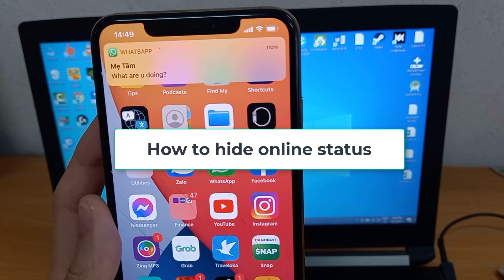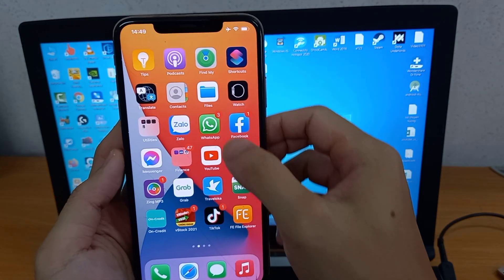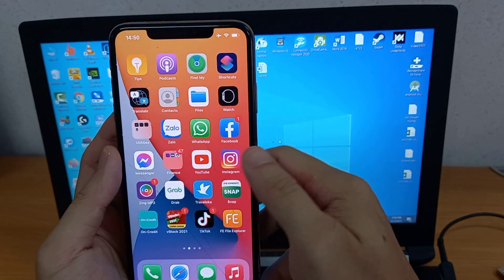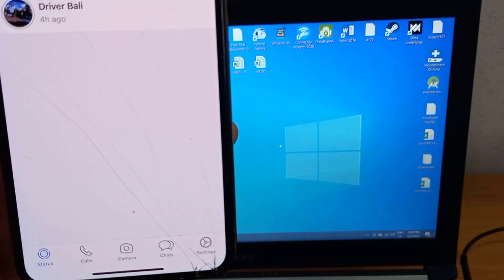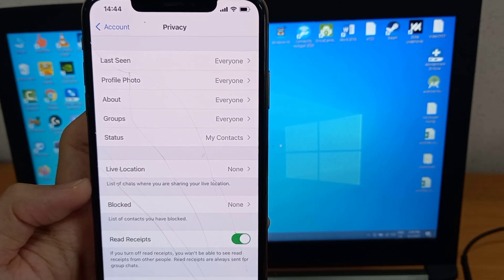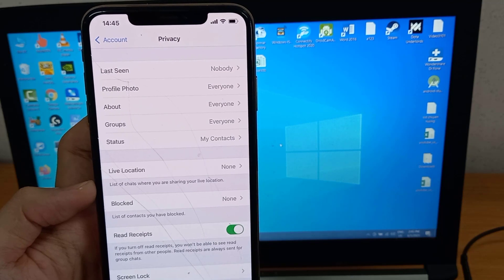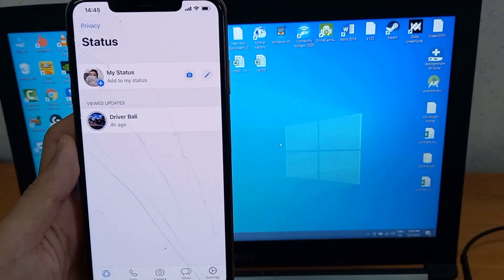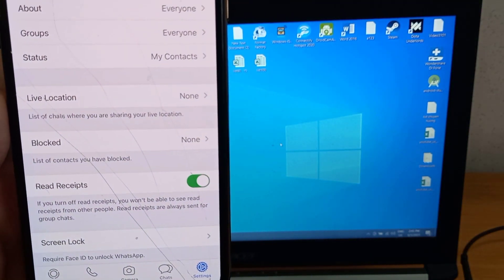How To Hide Online Status On WhatsApp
In this video, we will show you how to hide your online status, turn off your last seen status, and turn off your read receipts on WhatsApp on iPhone.
1. How to hide online status.
2. Turn off last seen status.
3. Turn off read receipts.

How to turn off read receipts on iphone